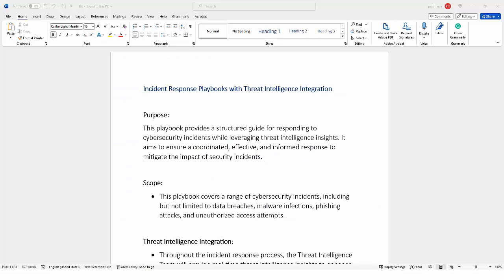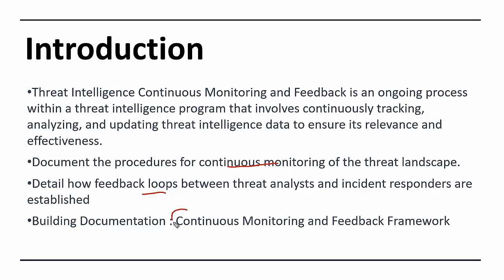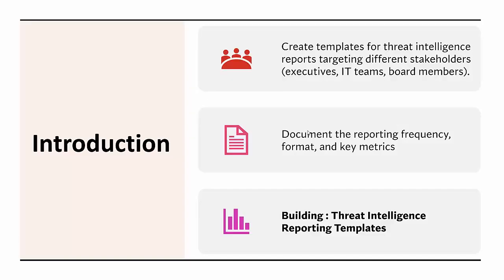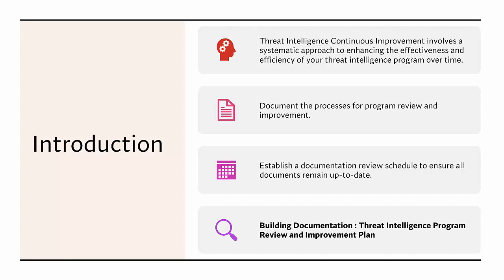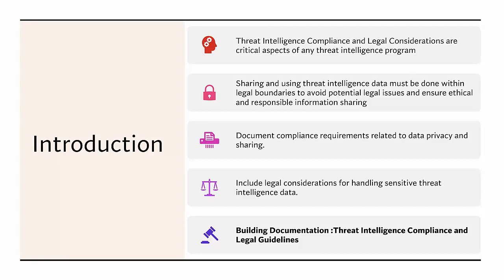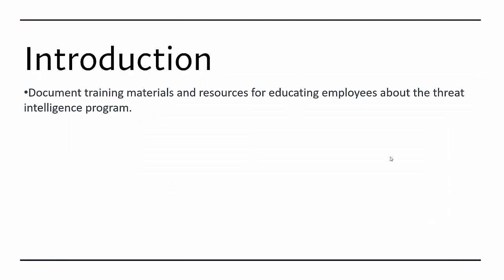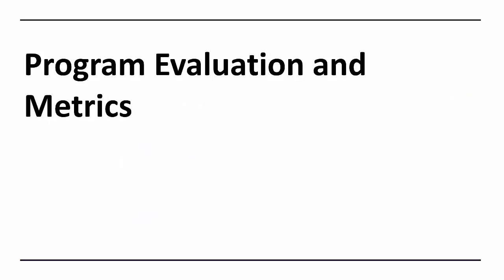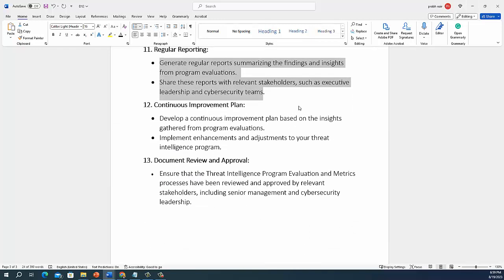Creating a Threat Intelligence Program from Scratch Part 2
This is a comprehensive guide that will teach you how to build a Threat Intelligence program from scratch. We'll go through each step of the process, and explain the different pieces of the program. By the end of this video, you'll be able to create a Threat Intelligence program that will help you protect your organization from future attacks.

What is threat intelligence?

Threat intelligence is data that is collected, processed, and analyzed to understand a threat actor's motives, targets, and attack behaviors. It can be used to identify and mitigate threats before they impact your organization.

Why do you need a threat intelligence program?

A threat intelligence program can help you to:

Identify and prioritize threats
Develop mitigation strategies
Improve your security posture
Reduce the risk of a cyberattack
The steps of creating a threat intelligence program

The steps of creating a threat intelligence program are:

Define your goals. What do you want to achieve with your threat intelligence program? Do you want to identify new threats? Mitigate existing threats? Improve your security posture?
Collect data. There are many different sources of threat intelligence data, such as open source intelligence (OSINT), closed source intelligence (CSINT), and human intelligence (HUMINT).
Analyze data. Once you have collected data, you need to analyze it to identify threats and trends.
Share intelligence. Once you have identified threats, you need to share the intelligence with your team so that they can take action to mitigate the threats.
Continuously improve. A threat intelligence program is not a one-time thing. You need to continuously improve your program by collecting new data, analyzing it, and sharing it with your team.